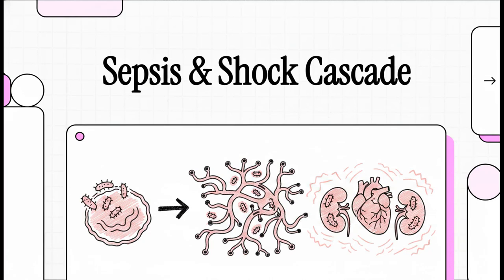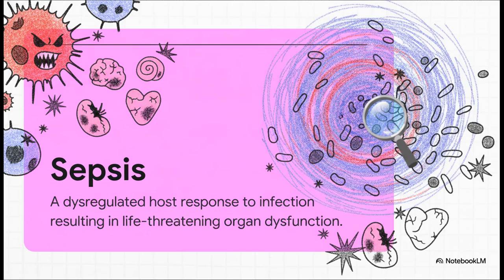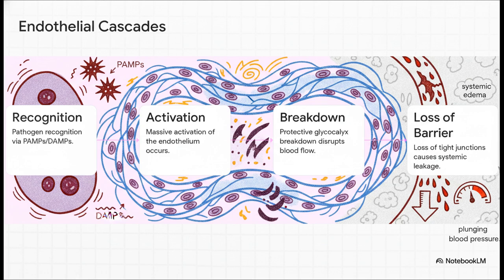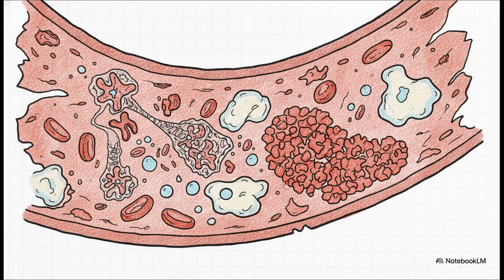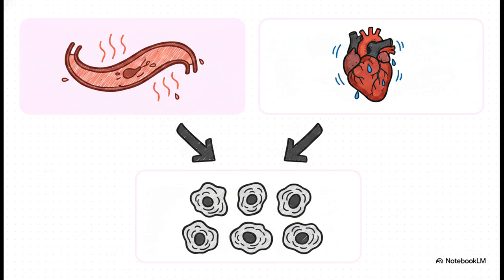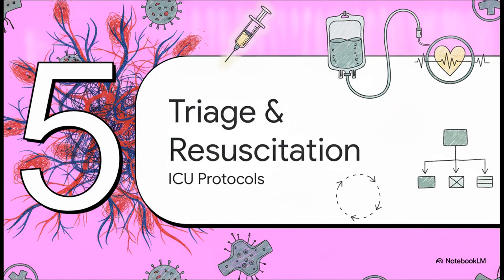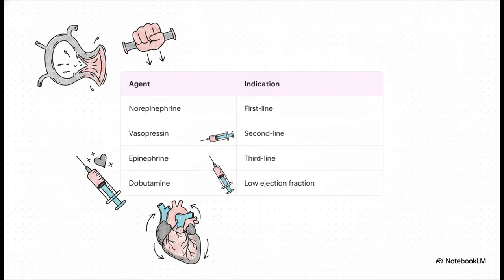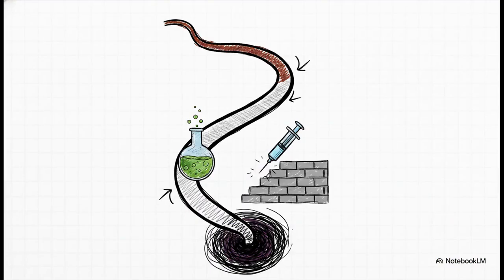Sepsis in 8 minutes: Definition, Pathophysiology, and Treatment – NEET PG/INI-CET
Sepsis and septic shock are among the most critical conditions in emergency medicine and critical care. This video breaks down the entire clinical picture—from the initial dysregulated immune response to infection, through hemodynamic collapse, to the long-term sequelae that can affect survivors for months or years.